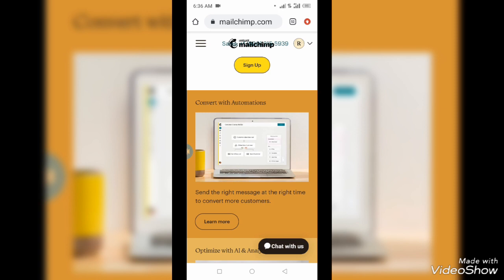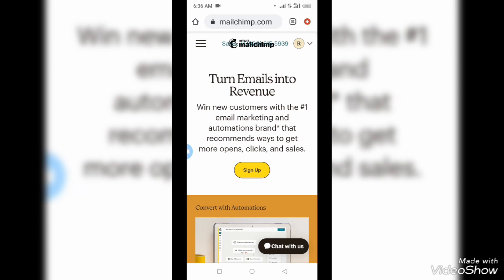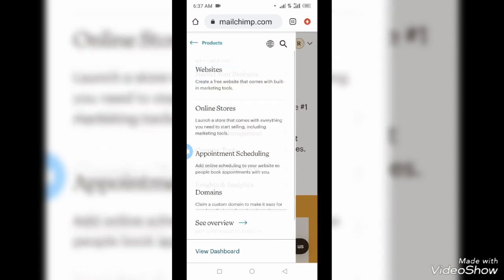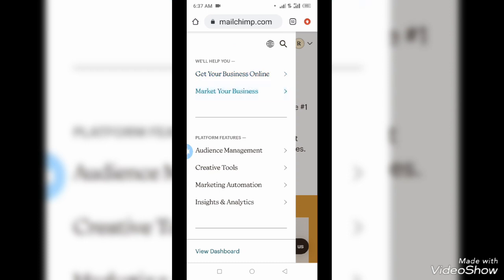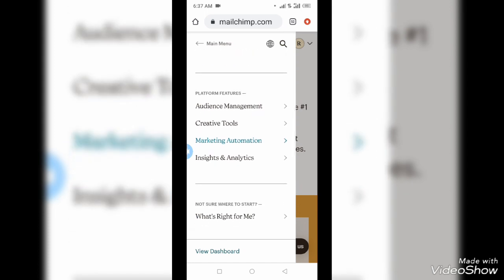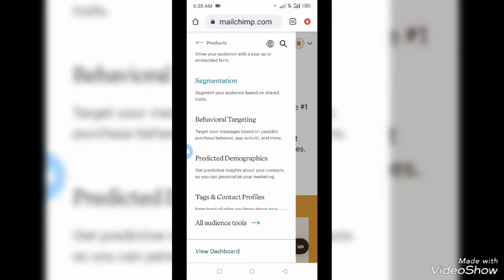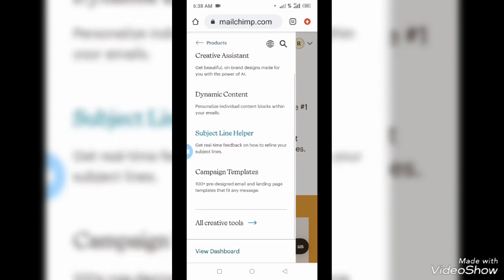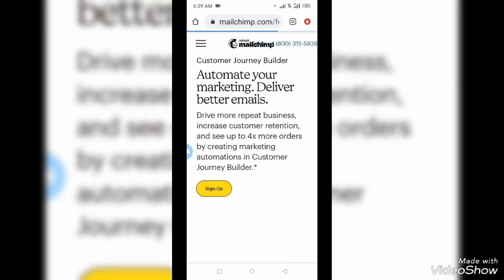What is MailChimp?How to create MailChimp account for free? MailChimp account overview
In this video we are going to learn about MailChimp how we can create free account on MailChimp